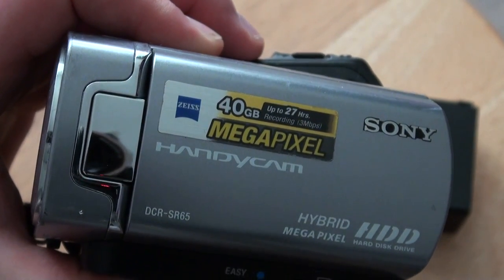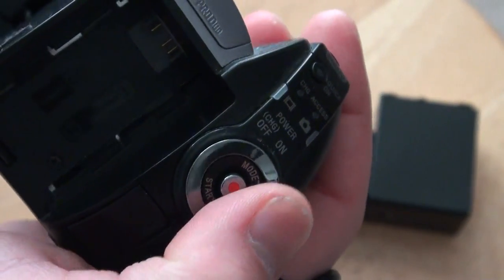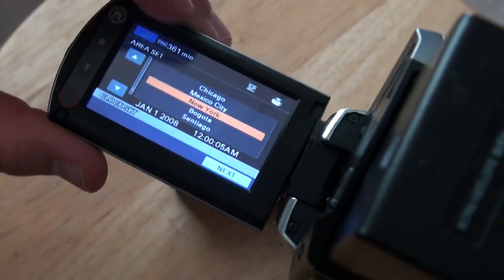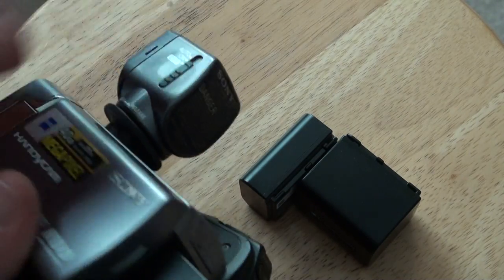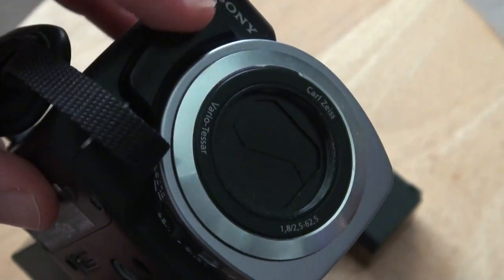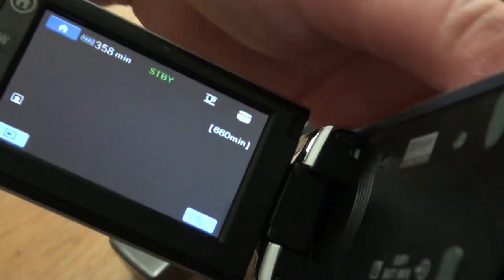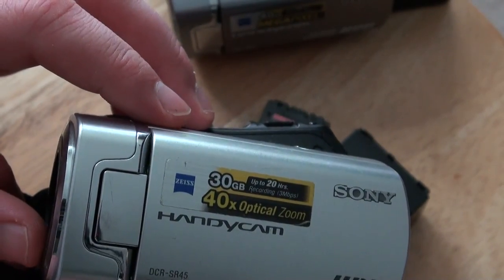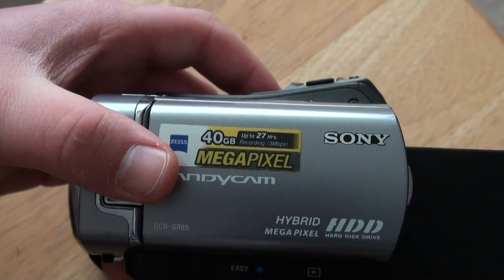2008 Sony Handycam DCR SR65 40GB Hard Drive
2.7 inch LCD screen. 40 GB hard drive, 25 optical zoom, 2000 digital zoom, night shot plus mode, Sony Handycam DCR SR65 video camera.